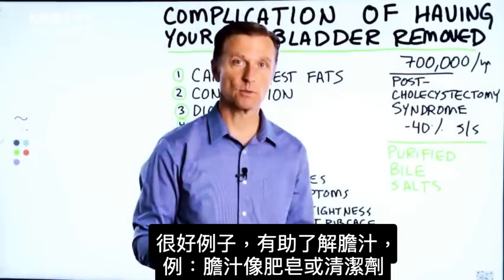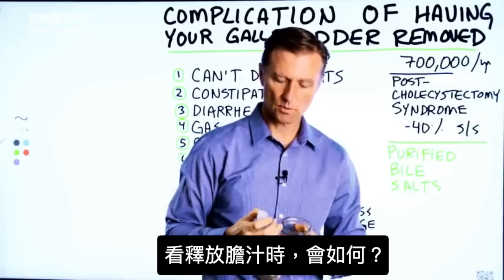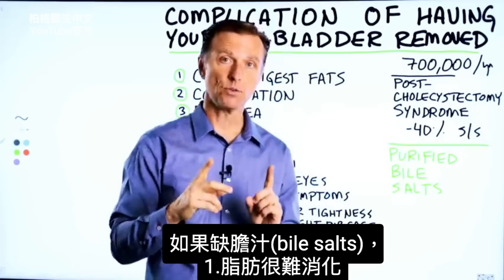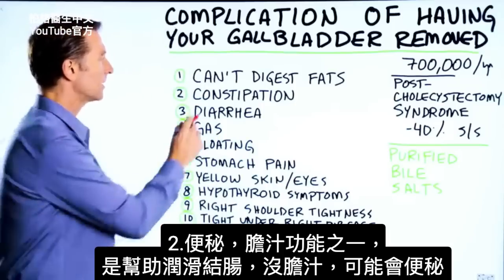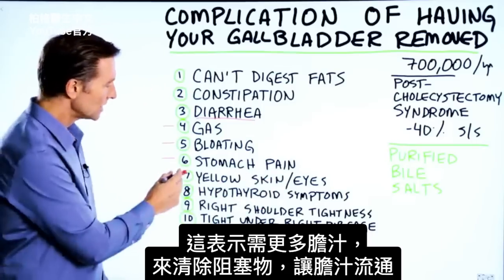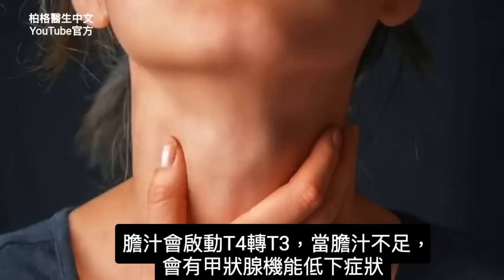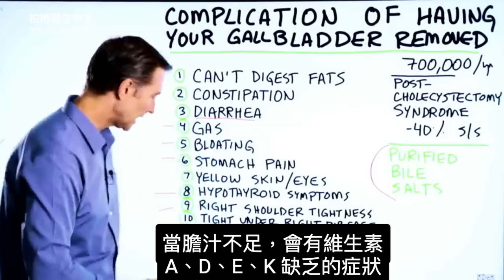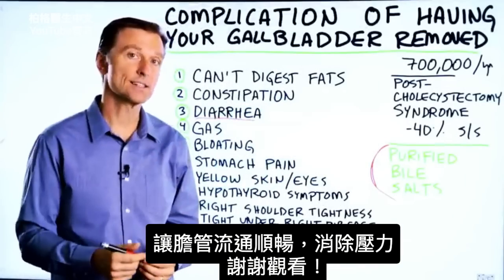移除膽囊後12種併發症,自然療法,柏格醫生 Dr Berg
膽囊不重要嗎？來看膽囊切除後會發生什麼事。
時間標示：
0:00 人需要膽囊嗎？
0:25 為什麼會出現併發症
1:23 什麼是膽汁？
3:35 潛在的膽囊切除後併發症
6:55 有併發症，解決方法

柏格醫生 dr berg 談：切除膽囊的潛在併發症。
有些人認為，人並不真的需要膽囊，所以不會有任何併發症。然而，每年超過70萬例的膽囊切除手術，有40%的患者有併發症。

膽汁由肝製成，由膽管道流出，儲存在膽囊中。
當你吃東西時，只需要很少膽汁來消化食物，因為它非常濃縮。
沒有膽囊，只剩一根從肝連到小腸的膽管，膽汁量很少、也很稀。

通常，沒有膽囊引起的併發症與膽汁不足有關。也有例外，
但這影片只談由於缺膽汁而出現症狀。

膽汁就像一種清潔劑，是水溶性、又是脂溶性。
膽汁將脂肪分解成更小的顆粒，使胰臟釋放出一種酵素，脂肪更容易在腸道中消化和吸收。

切除膽囊的潛在併發症：
1. 脂肪不消化
2. 便秘
3. 腹瀉
4. 脹氣
5. 腹脹
6. 胃痛
7. 皮膚或眼睛變黃
8. 甲狀腺機能低下 (Hypothyroid) 症狀
9. 右肩緊繃
10. 右胸腔下緊繃
11. 眼睛和皮膚乾澀
12. 視力變差

有併發症的自然療法：
 • 吃純膽鹽 (purified bile salts)(膽囊配方)

艾瑞克柏格(Dr Eric Berg)醫生介紹：
56歲，脊椎醫生， 他是弗吉尼亞州、加利福尼亞州和路易斯安那州的3州脊椎科醫生，￼執照一直維持有效。他是全球知名的健康生酮飲食和斷食專家，也是《新體型指南》和KB Publishing出版書作者。